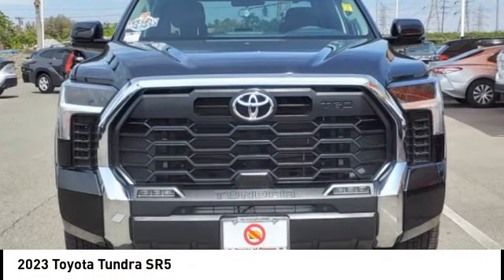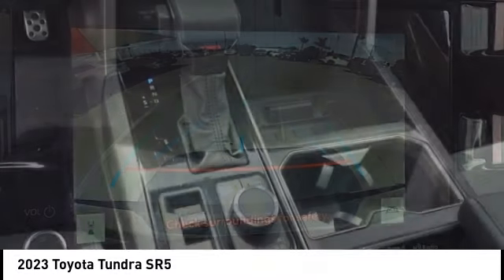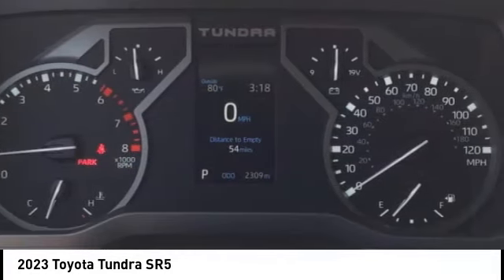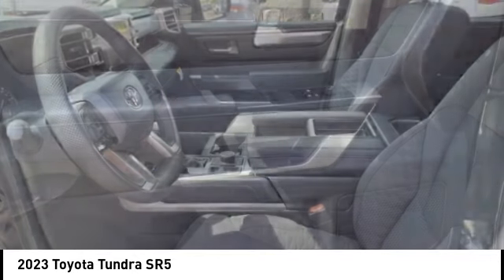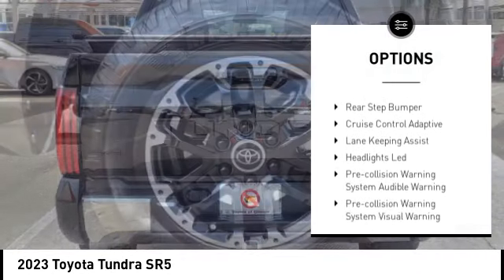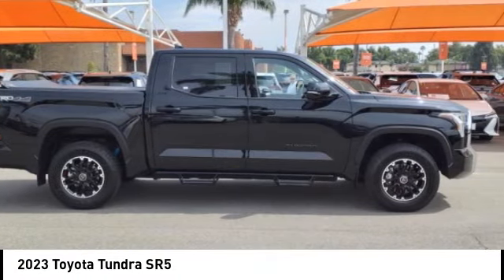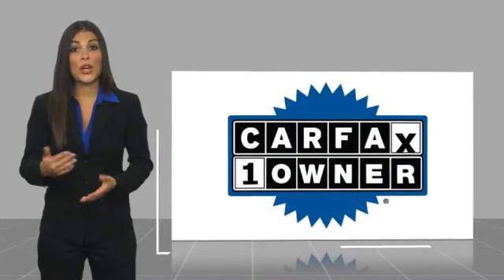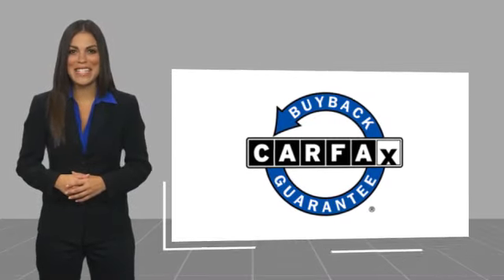2023 Toyota Tundra Orange CA U39403